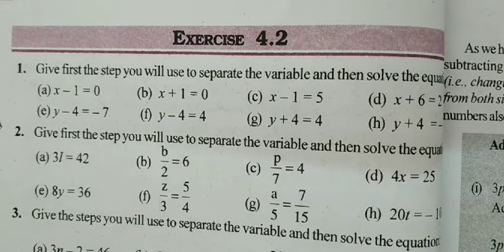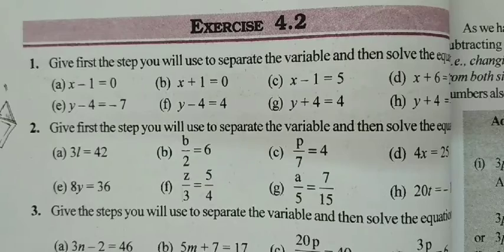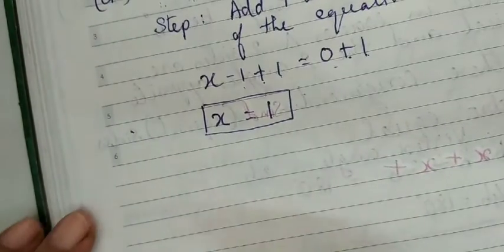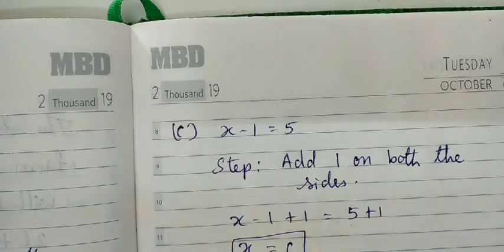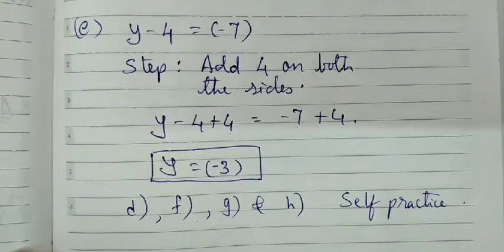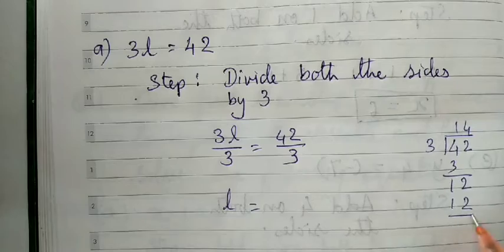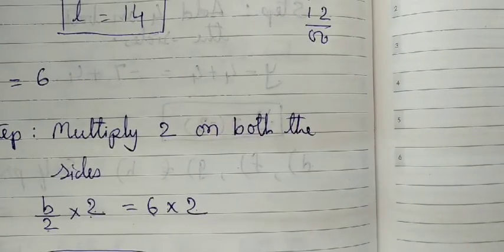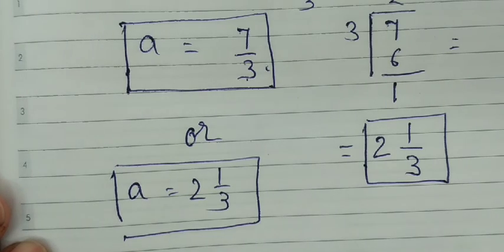7th maths ch 4 ex 4 2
7th maths ch 4 ex  4 2